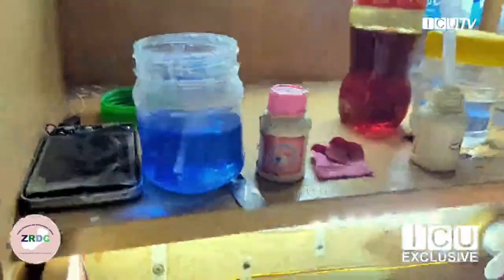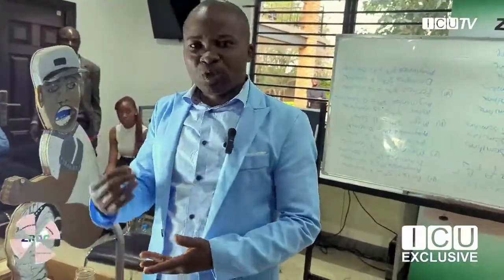Chibweza Application of Science Model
UNVEILING THE 2023 ZRDC NATIONAL AWARDS NOMINEES!

Nominee: Chibweza Milton from Kaoma
Project Name: Chibweza Application of Science Model

Description: Chibweza's innovative science model aims at combating community-based diseases using locally available materials. This groundbreaking approach harnesses the power of local resources to create solutions for pressing health challenges in our communities.